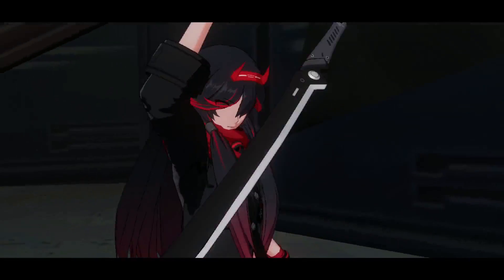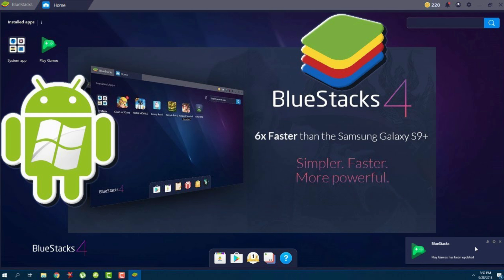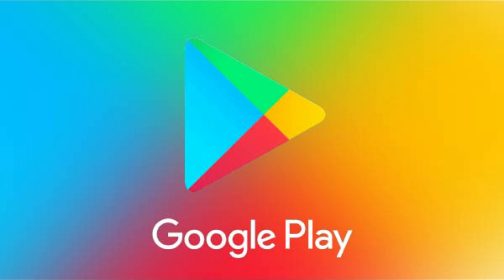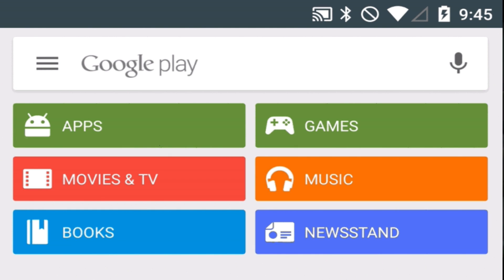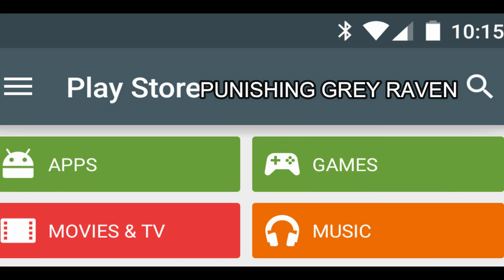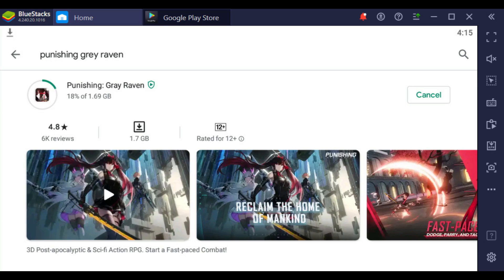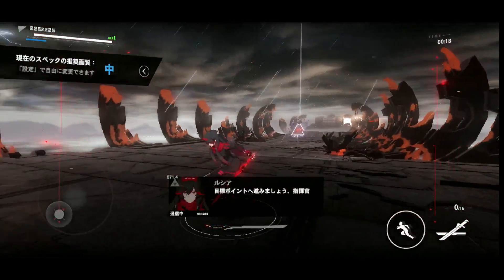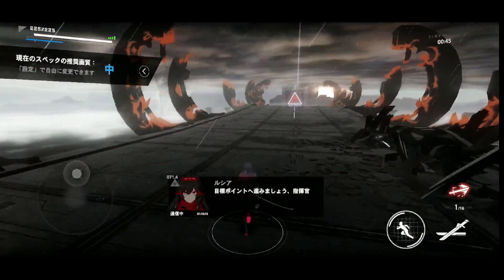HOW TO INSTALL PUNISHING GREY RAVEN ON PC (GLOBAL)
An easy way to play PGR on PC/Desktop!